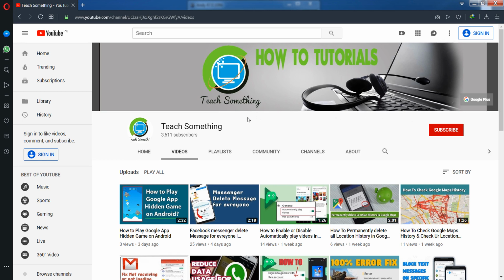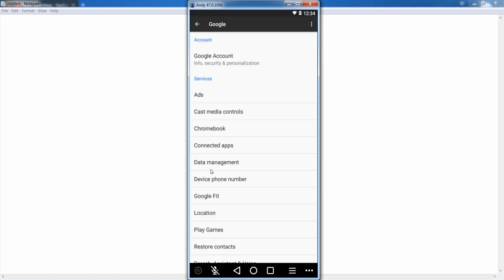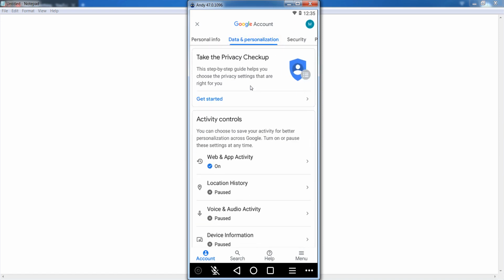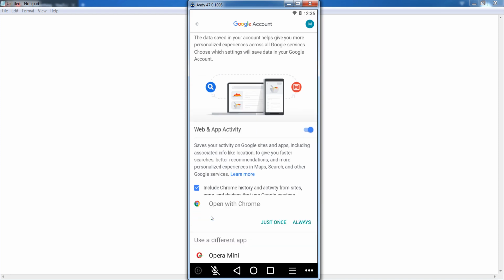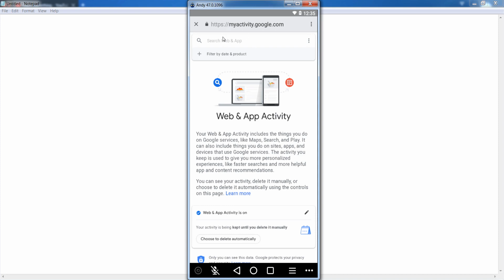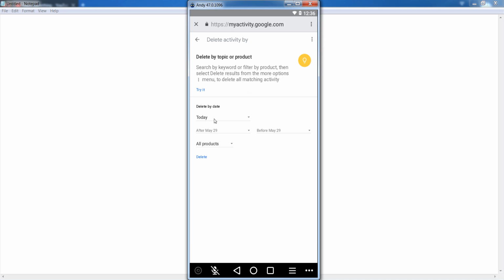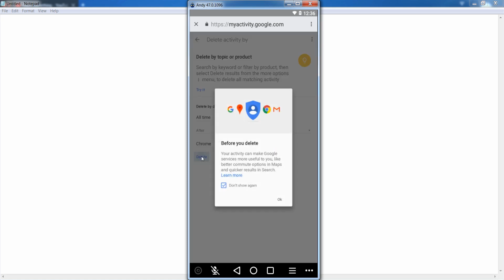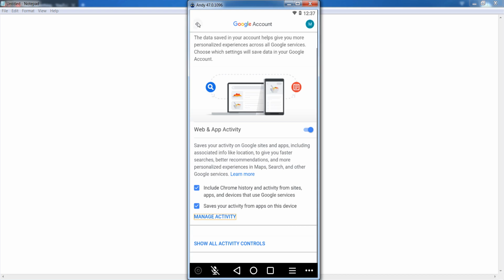How To Delete Google Search History On Android Mobile & Remove All Search Bar Suggestions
In this video tutorial i will gonna show you How To Delete Google Search History On Android Mobile and Remove All Search Bar Suggestions. This video tutorial in English Language.